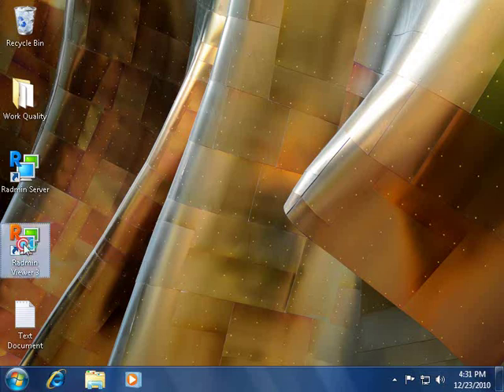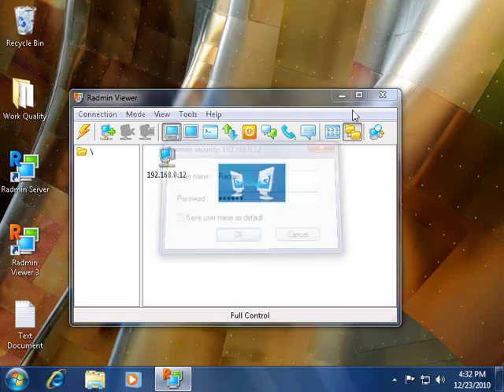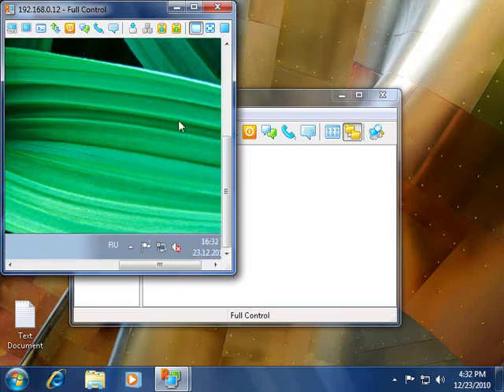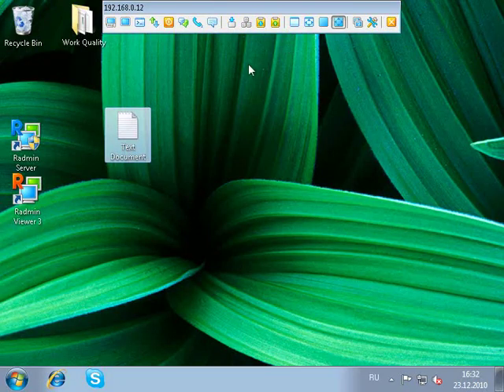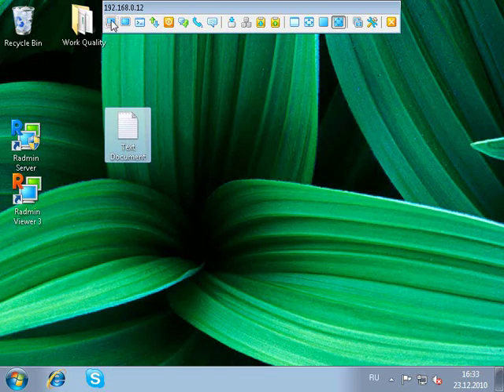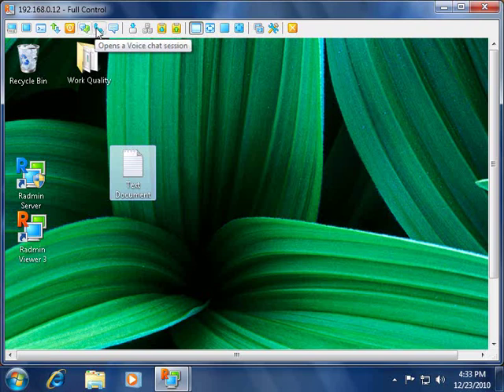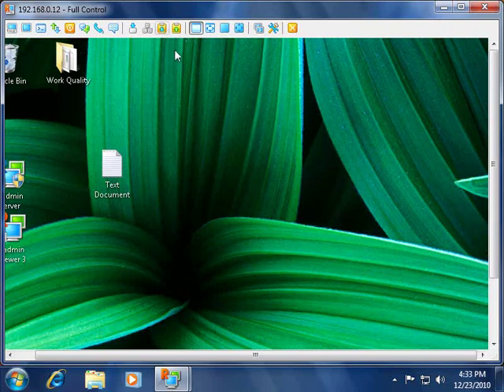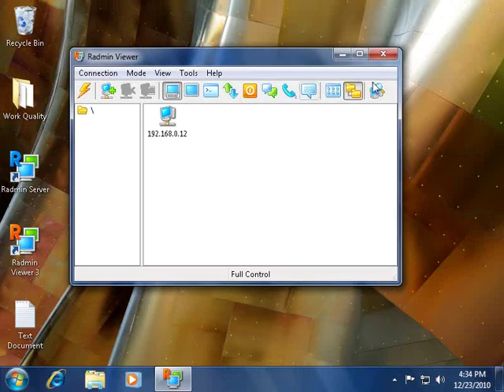How to control remote computer with Radmin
How to control remote computer with Radmin software how to access desktop remotely from anywhere in different connection modes - Full Control, View Only, Telnet, File Transfer, Text Chat, Voice Chat. How to connect to a distant machine and do anything you need on the remote computer (create files, copy files, install and update software).